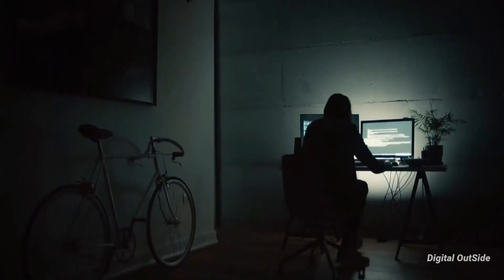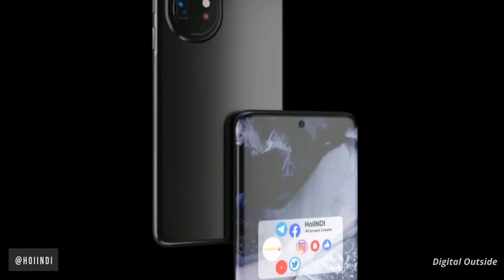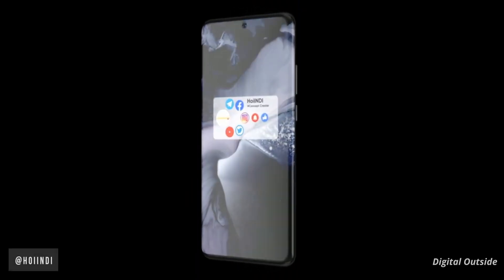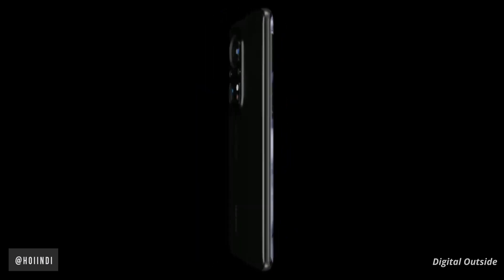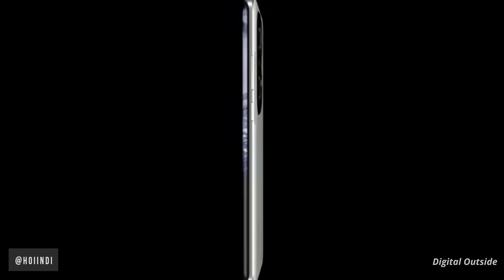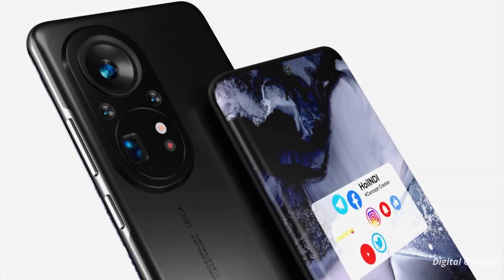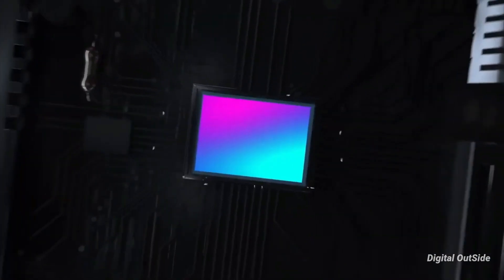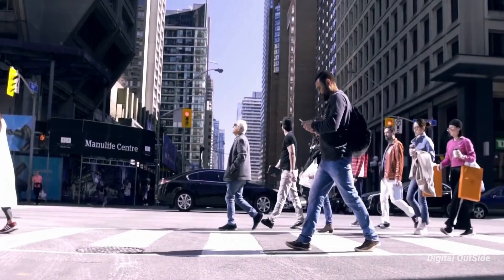Huawei P60 Pro - Are You Ready?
Huawei P60 pro yes it's Happening